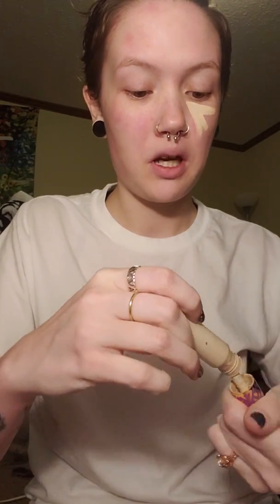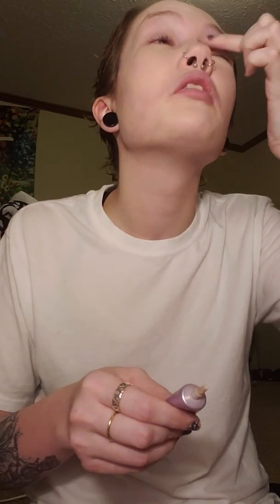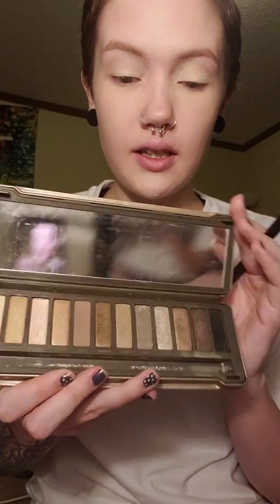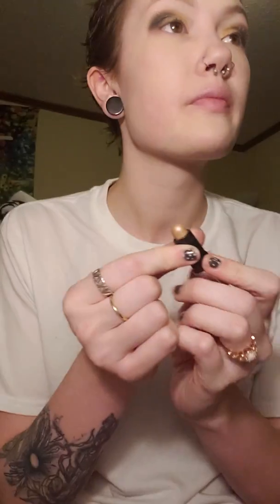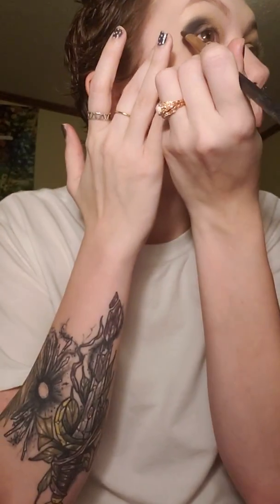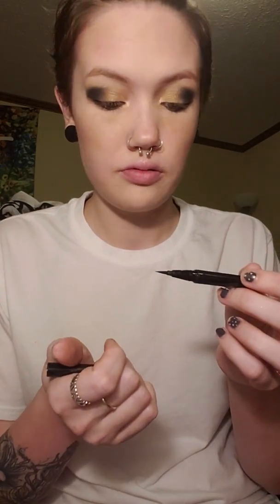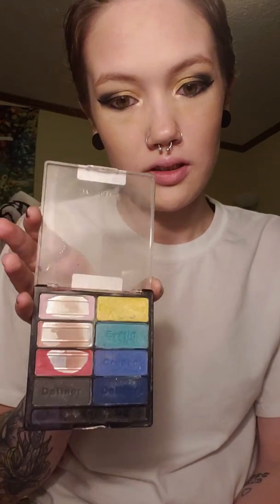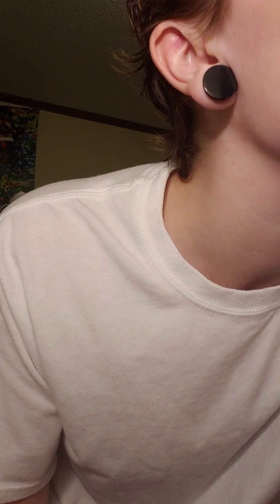My first MAKE UP MONDAY!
. It's definitely Tuesday now, but either way! For my first makeup Monday look, I chose my infamous black and gold smokey eye!

If you don't like what you see, tell me what I can do differently! Drop your makeup must haves in the comment section below!

Snap: @forgetthisworry